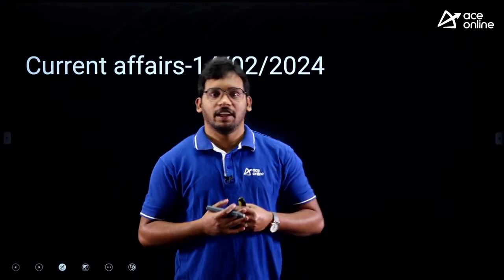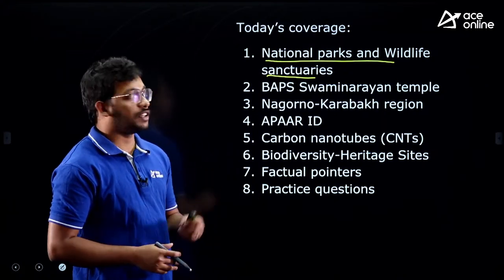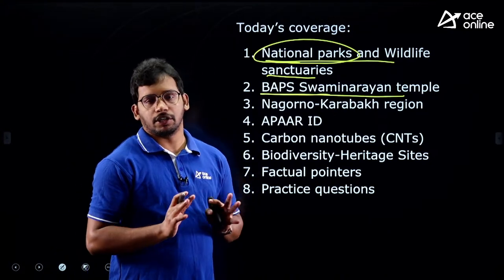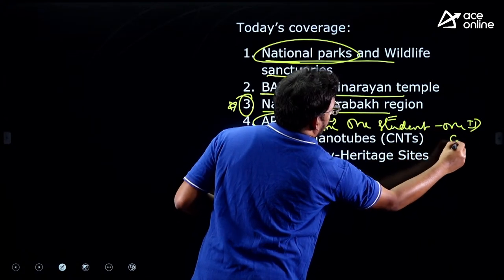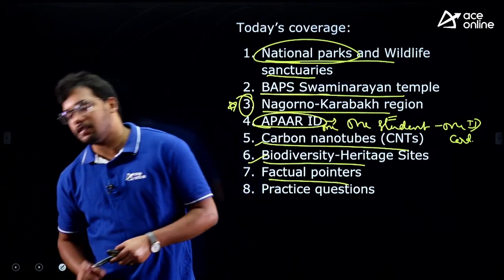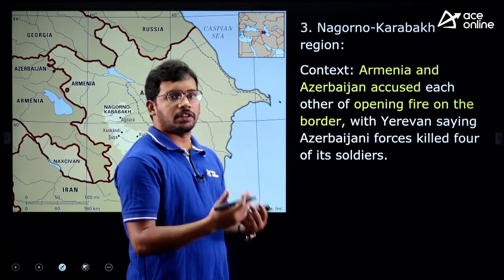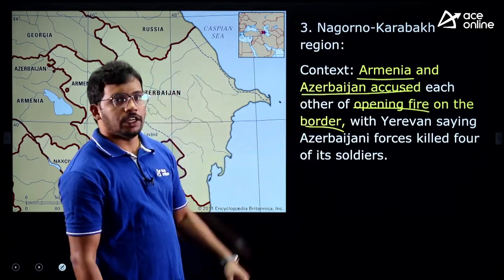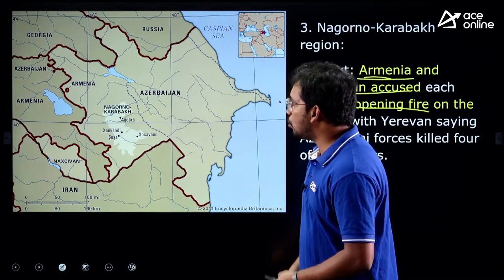14th February Current Affairs | National & International Insights | ACE Online | ACE Engg. Academy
Stay exam-ready with the latest on February 14th, 2024, in ACE Online's exclusive session by ACE Academy. Elevate your preparation with key current affairs, ensuring you're well-informed for success. Delve into global and local insights, with curated content designed to give you a competitive edge. Stay ahead, stay informed, and conquer your academic challenges.